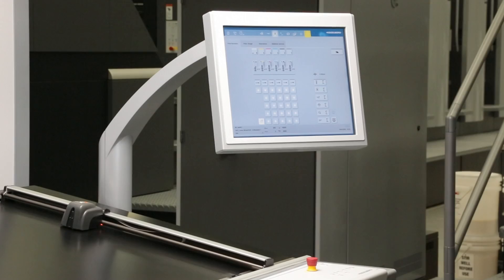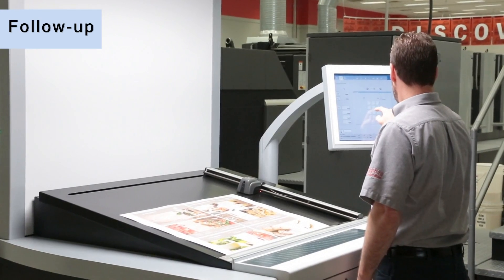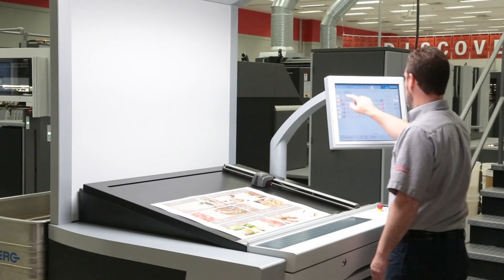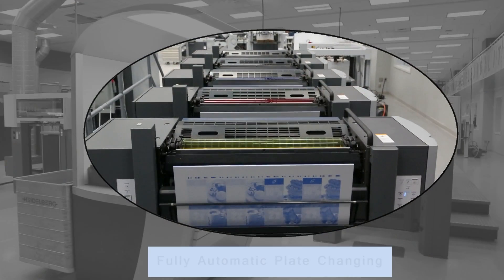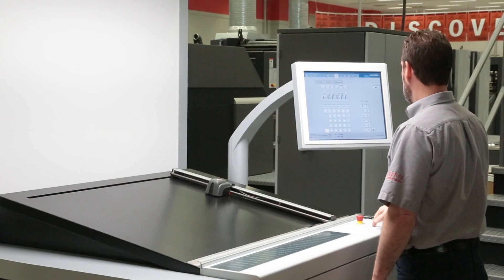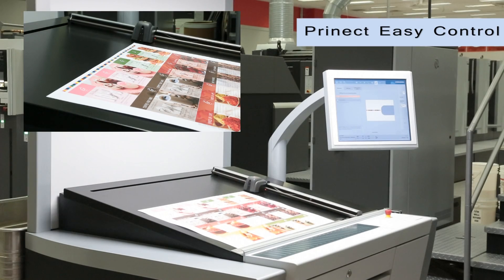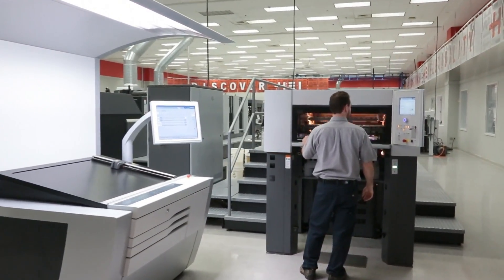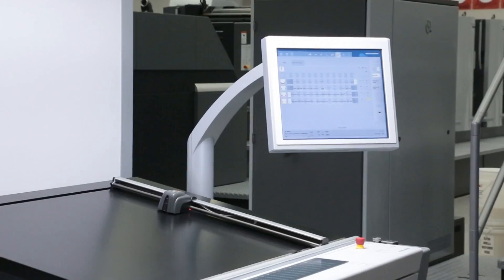Speedmaster SX 74 Demonstration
With over 30000 print units sold worldwide, the SX 74 provides daily proof of its productivity and reliability.

Watch this short demonstration of the press through makeready and production of 2 jobs.